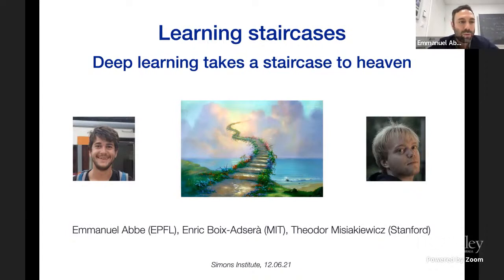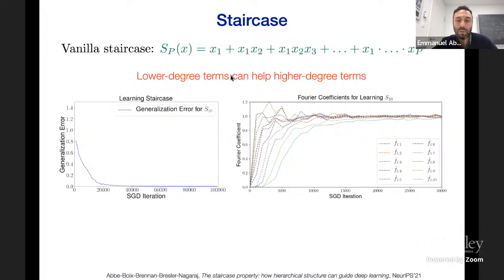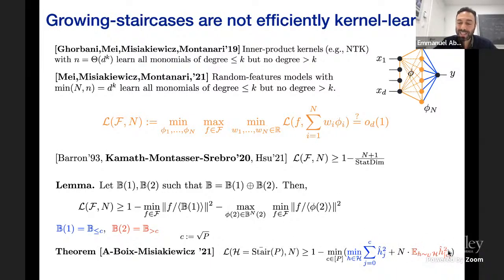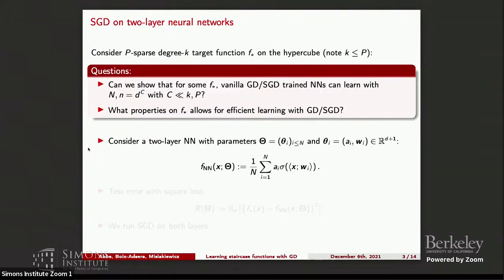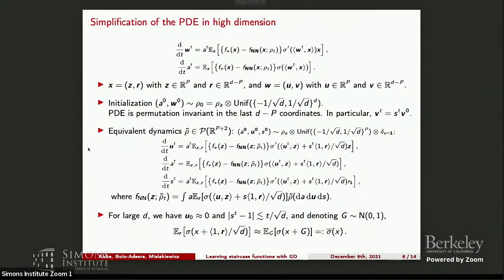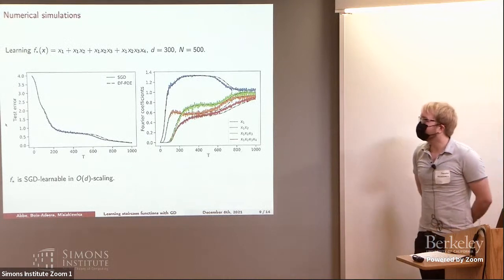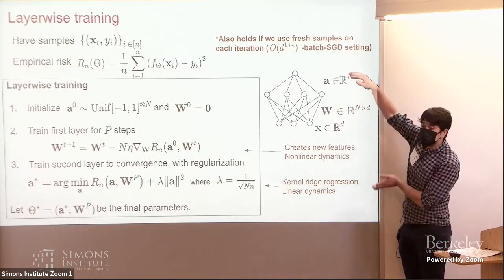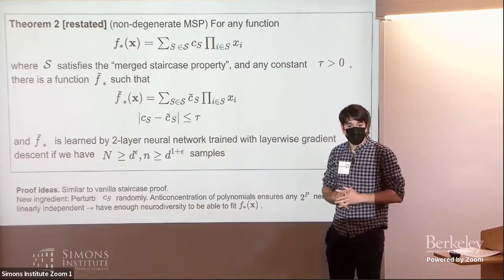Learning Staircases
Emmanuel Abbe (École polytechnique fédérale de Lausanne), Enric Boix (MIT), Theodor Misiakiewicz (Stanford University)
Deep Learning Theory Symposium